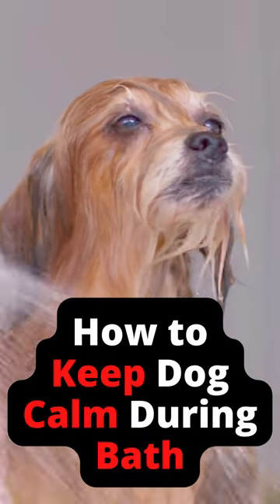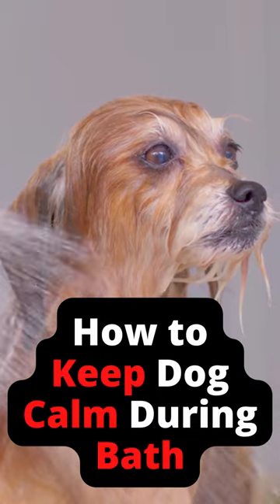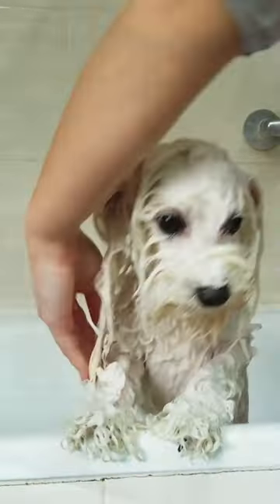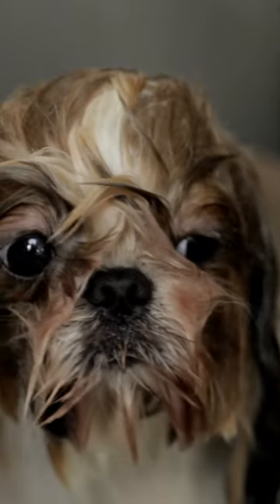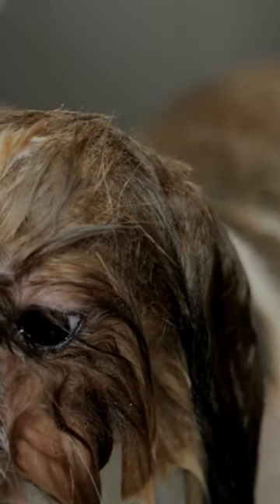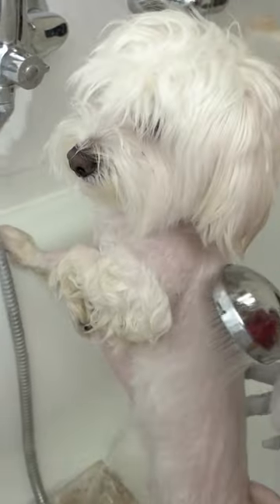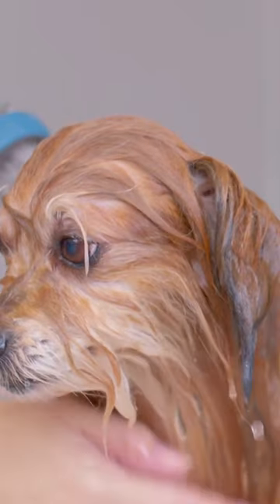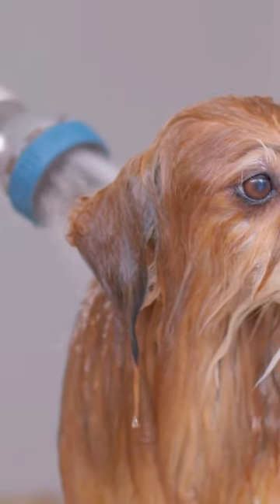How to Keep Dog Calm During Bath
How to keep your dog calm during bath time!